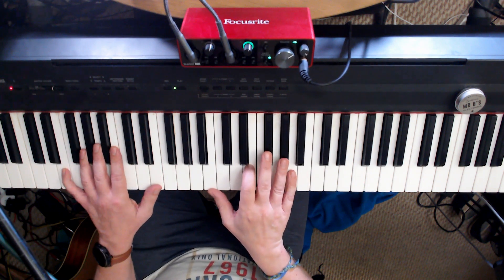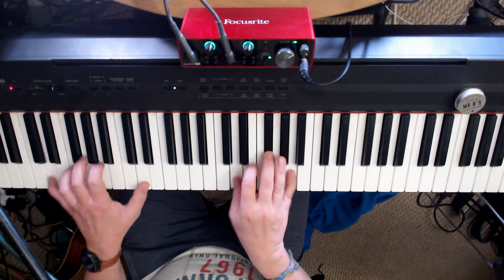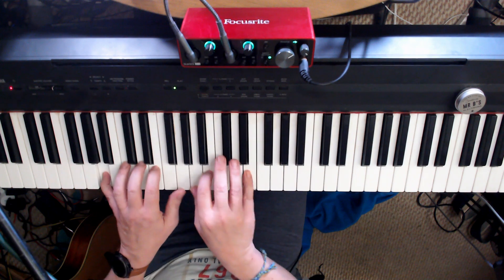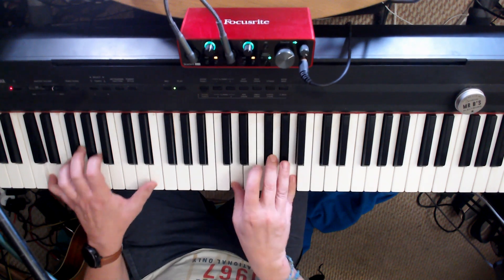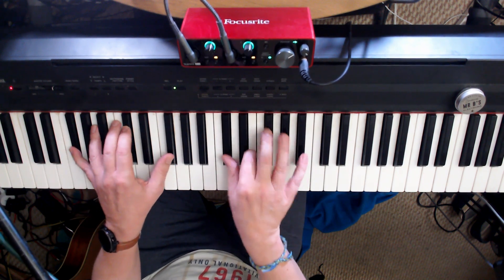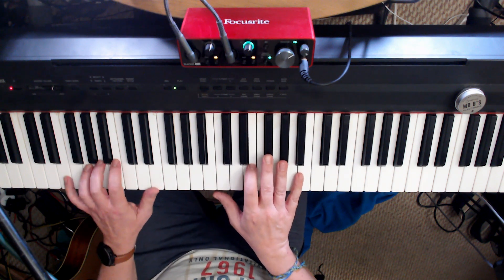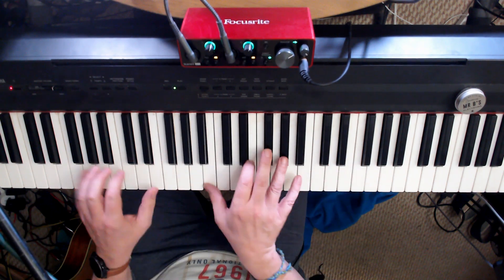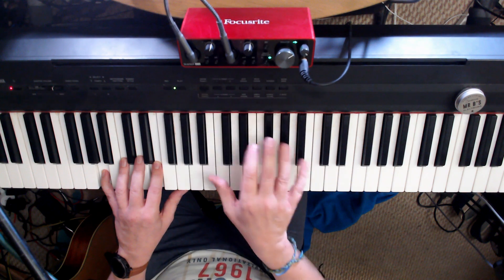Does 'air mode' really improve your sound on the focusrite scarlett?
00:00 Piano with air mode off
00:35 Piano with air mode on
01:05 Piano and Vocal with air mode on
01:30 Piano and Vocal with air mode off

I've been using my focus right scarlet reliably for over two years now, running a full mix through it. I have noticed, however, that when I use the air function it sometimes glitches when I sing on top of the mix  and it makes  strange metallic noises. In my latest videos I have stopped using this function and I think it shows an improvement. I’d like to know if you have personal experience of this.

This is what Gemini AI has to say about air mode:

Air mode is designed to emulate the sound of Focusrite's original ISA mic preamps (specifically the ISA 110) from the famous Focusrite Studio Console. This is a highly sought-after, professional sound.

The main audible effect is a boost in the mid-high frequency range, typically giving a $4 \text{dB}$ boost around $24 \text{kHz}$ (on 3rd Gen and Clarett/Red for line/instrument). This adds clarity, "air," and "presence" to the recording.

It is especially popular on vocals and spoken word, as it helps them "shine" and "cut through" a mix, providing that classic, clear "radio announcer" voice.

It can also make instruments like acoustic guitar shimmer and drum overheads sparkle by emphasizing transient response.

On the Scarlett 3rd Generation (and Clarett/Red lines), the Air feature is an analogue circuit, meaning it's applied before the digital conversion and introduces no latency or timing issues.